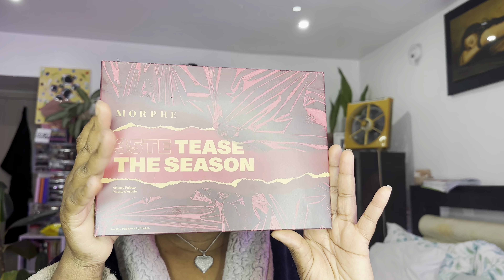NEW EYE MAKEUP LOOK using Tease The Season Morphe Palette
Hello loves, long over due video showing the eye makeup look that was created using the Morphe Tease the Season shadow palette. Please enjoy this fall eye makeup look.